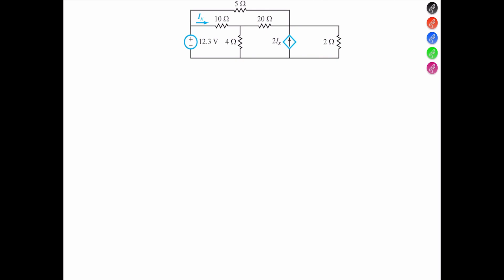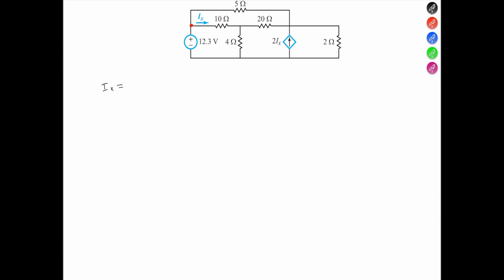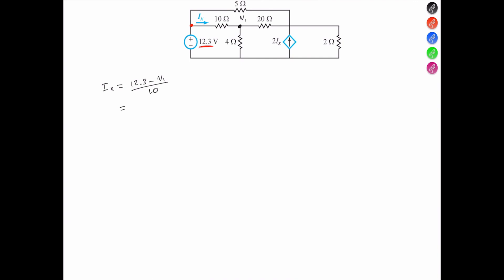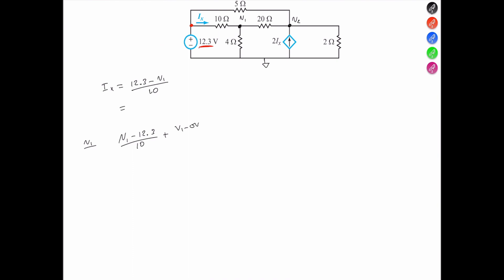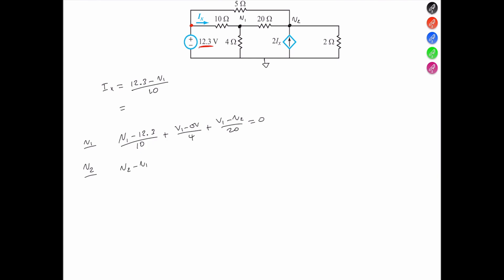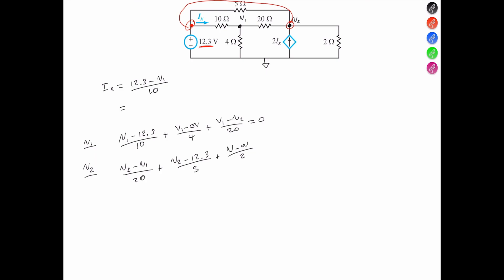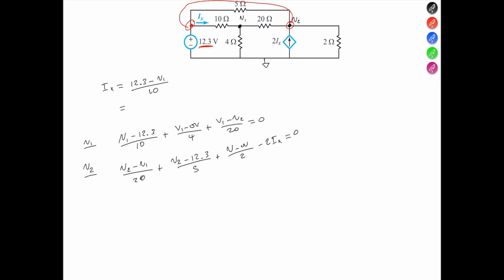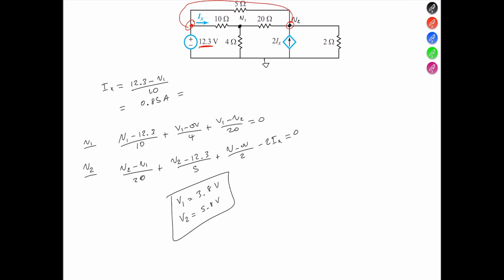Determine the current Ix in the following circuit - Innk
The magnitude of the dependent current source in the following circuit depends on the current Ix flowing through the 10-W resistor. Thus, we use nodal analysis to determine the current Ix, the current Ix is the voltage across the 10 ohms resistor divided by the same 10 ohms resistor.